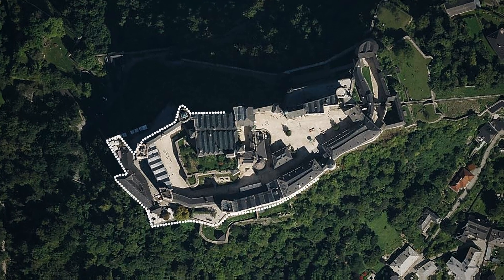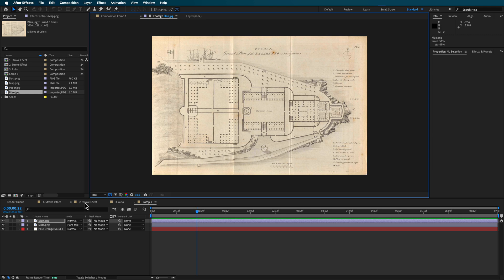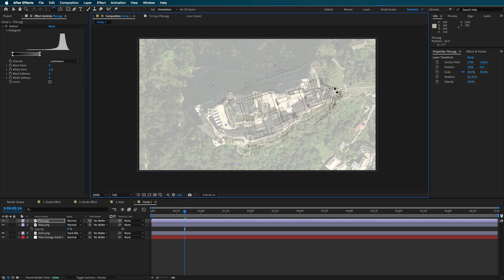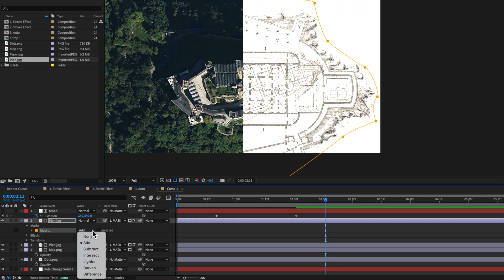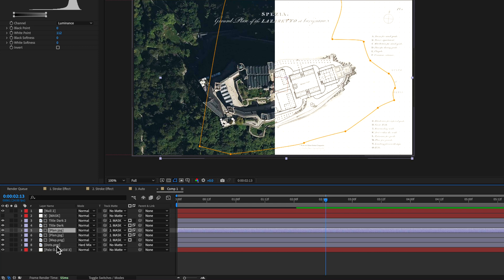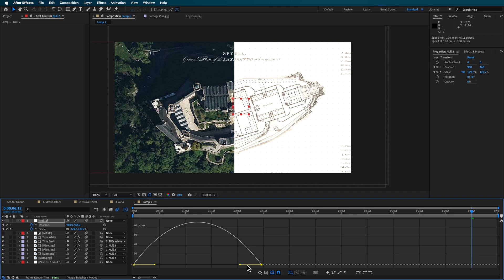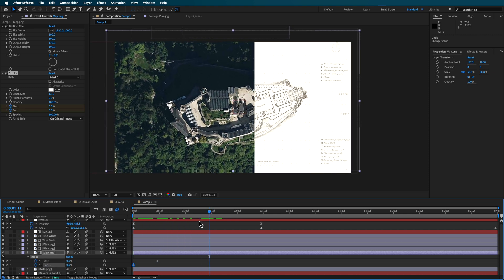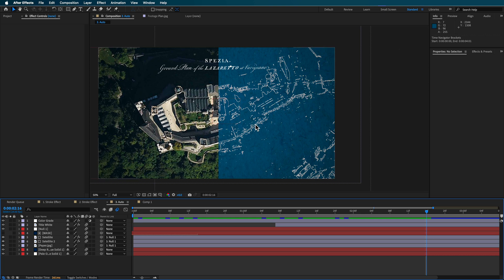Bring Maps To LIFE Unique Map Animation | After Effects